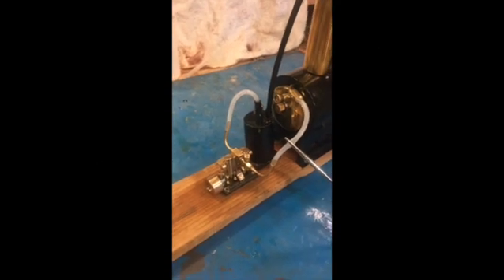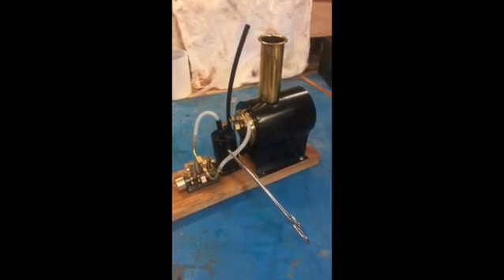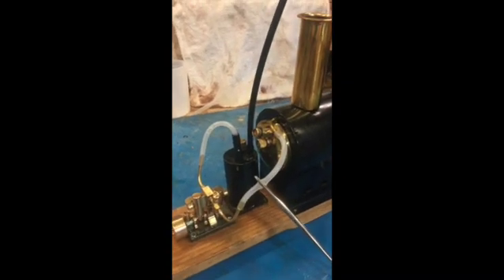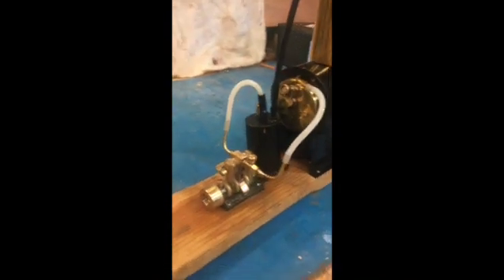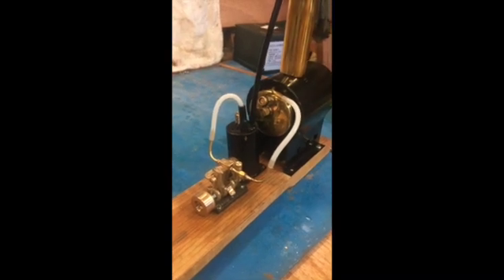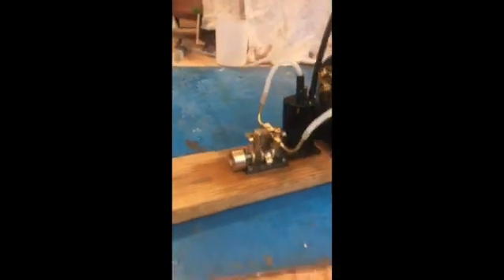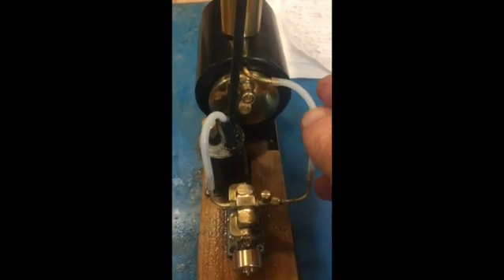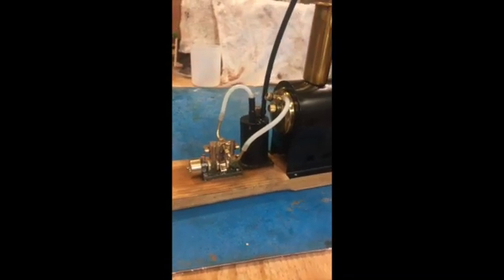KaCio Mini Steam Engine Bench Run on Steam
After seeing it run on compressed air, I assembled the Mini steam engine and the OB-1 boiler with a small oil separator trap on a stationary tray, and for the first time the combo runs on its own!  Denatured alcohol in the burner pan and 80ccs of water. Off it went with no problems after just a few minutes of boiler heating.  Now I need to define and make a boat for this gear! I may add an RC valve for adjusting the steam volume (RPMs) bit I also like the idea of just letting it steam at its own speed.  Maybe a 25mm 3-blade prop, unless there are better ideas.

-Carl